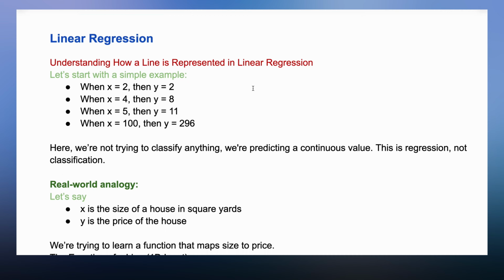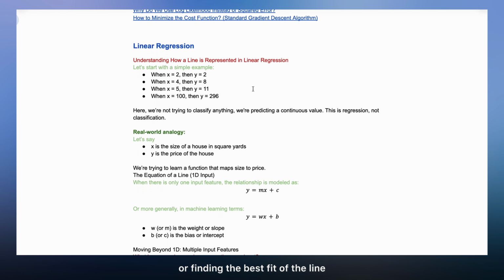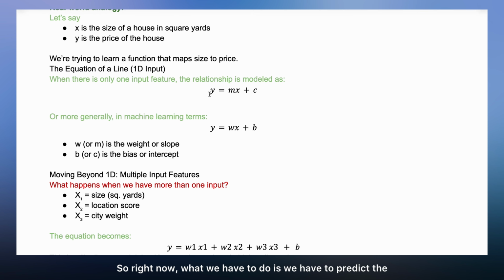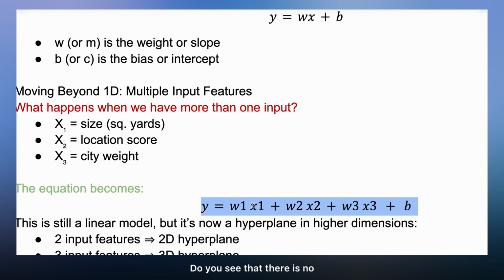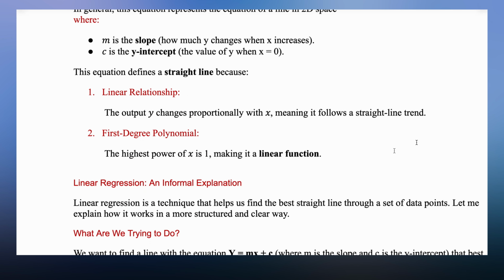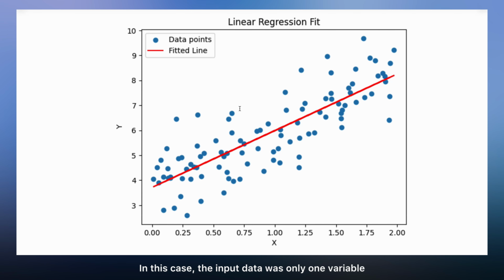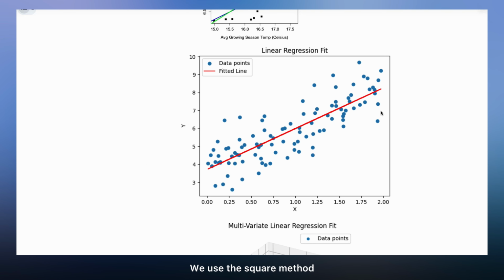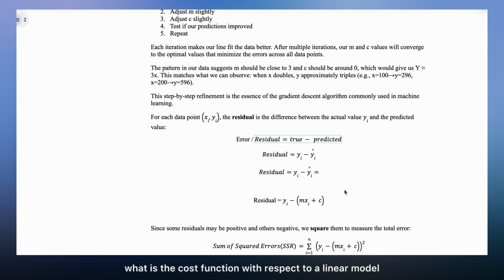Linear Regression Explained from Scratch | Cost Function & Best Fit Line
This video marks the starting point of machine learning: Linear Regression.

We break down the concept from first principles, focusing on how a model learns to map input data to output using a simple line equation.

You will learn:

What it means to fit a line to data points
How a model predicts output using y = mx + c
The role of parameters (m and c) in defining a model
How real-world problems like house price prediction are modeled

We also go deeper into one of the most important concepts in machine learning:

👉 Cost Function (Loss Function)

What is error in prediction
Difference between true value vs predicted value
Why we use squared error
Understanding Sum of Squared Errors (SSE)
How minimizing loss leads to the best fit line

You will also understand:

Training vs Inference in ML models
How linear regression scales from 2D lines to multi-dimensional hyperplanes
Why more features increase model complexity

This video builds the foundation for everything in AI and deep learning.

If you understand this, you understand how models learn from data.